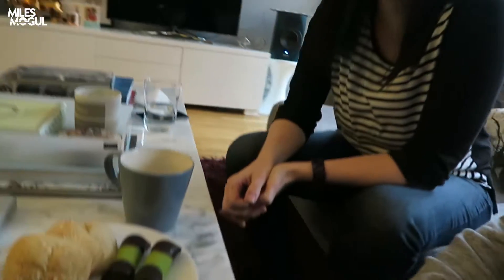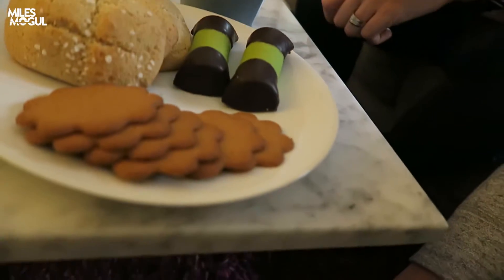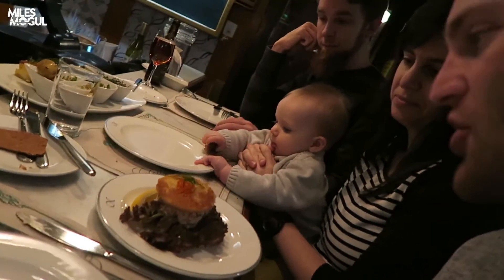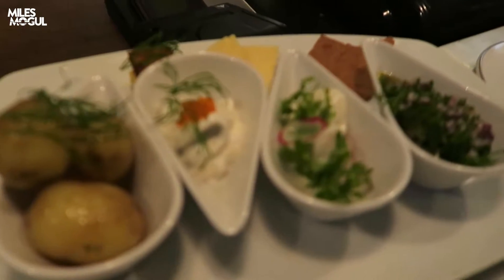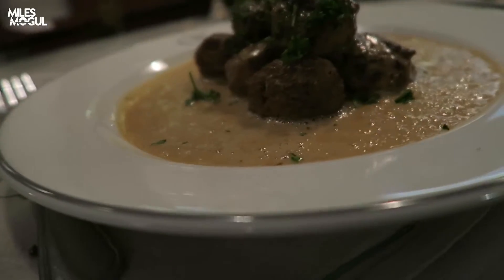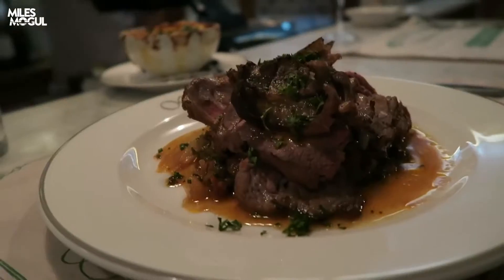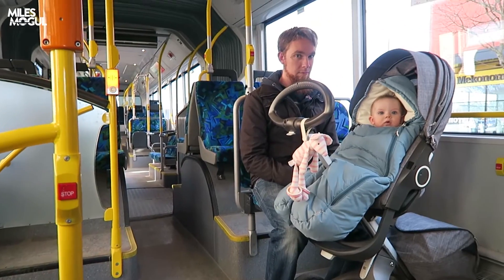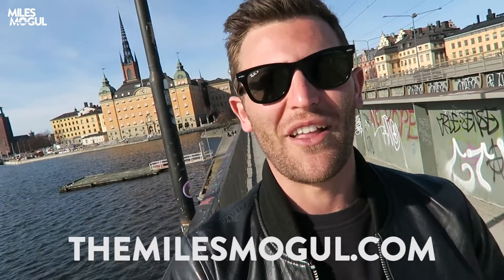Avios Induced Stopover in Stockholm - Middle East Series - Episode (5/6) - Miles Mogul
In the last video I explained that breaking my journey in Scandinavia meant I would pay less avios and less cash overall and it meant I got to explore a new exciting city. I chose Stockholm - and here is my wonderful experience in full HD glory.

Got any questions? Thumbs up if you enjoyed watching.